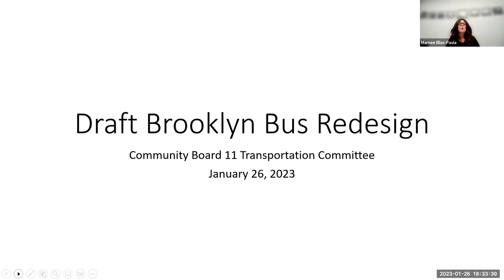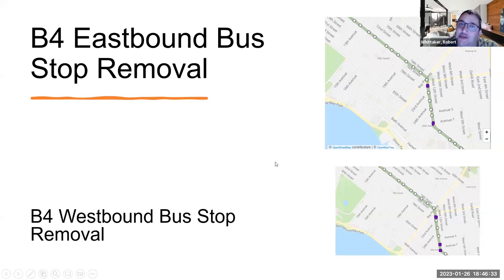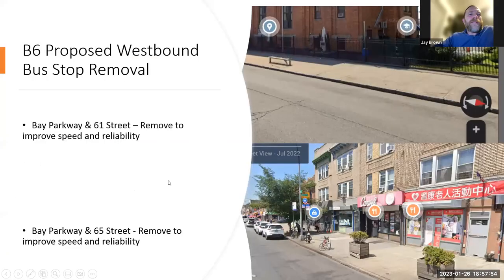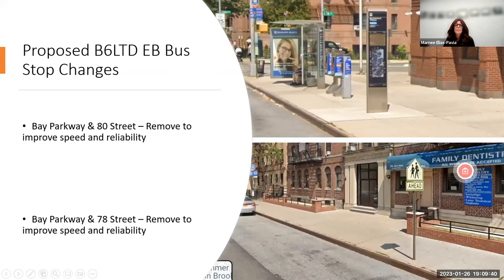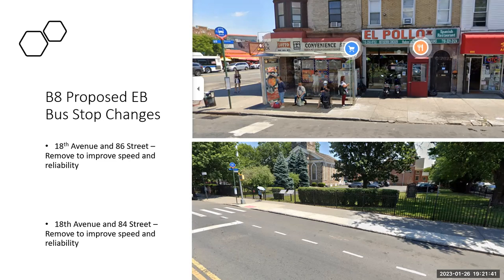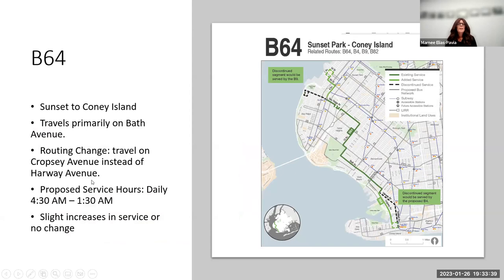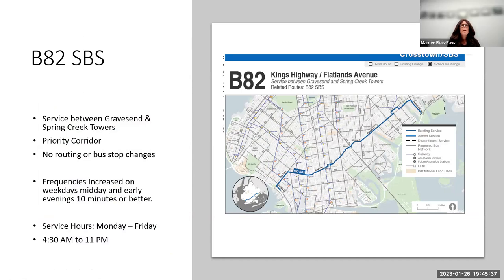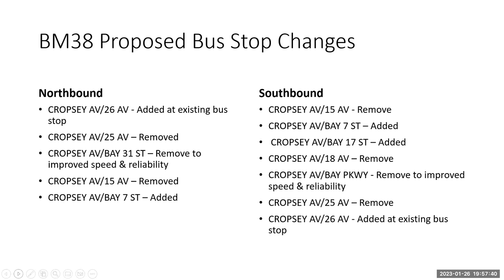CB 11 Transportation Committee - 1-26-2023